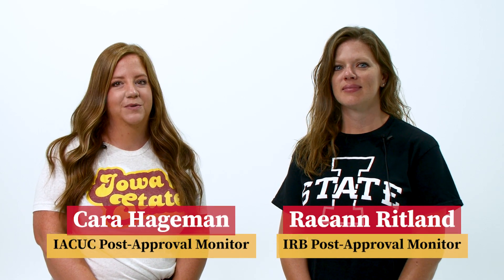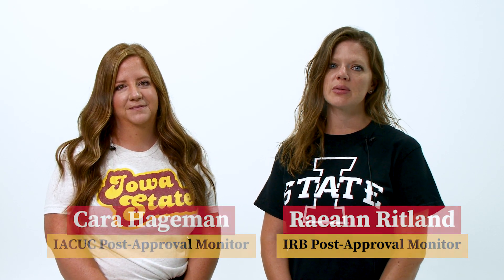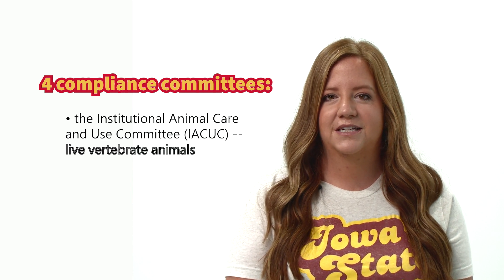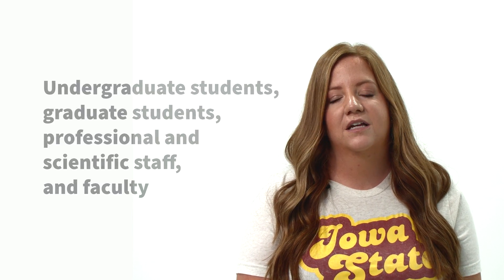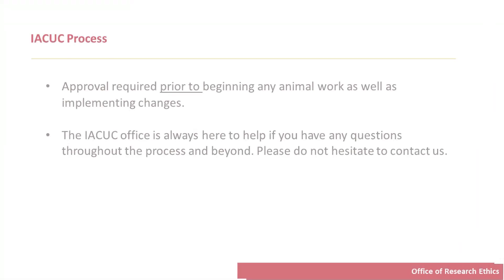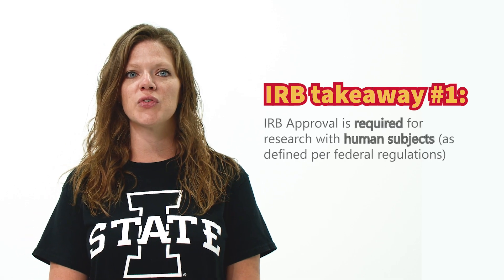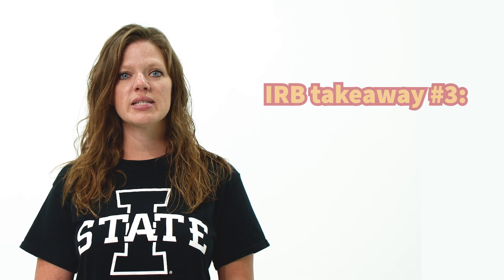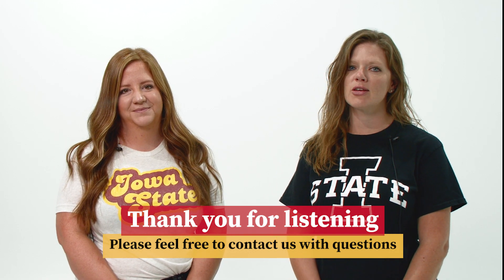Overview of the Office of Research Ethics (ORE)